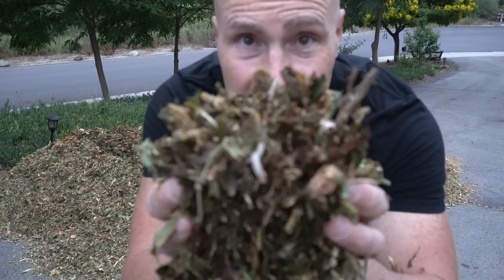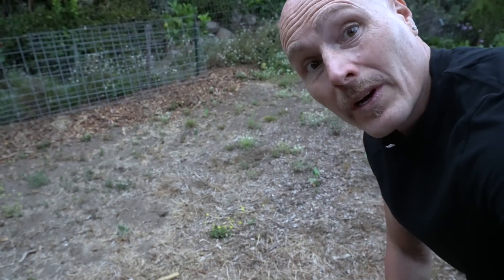Do You Have To Turn Compost to Get "Good" Results - Compost Trials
Many people think you have to turn compost piles to aerate them.  While it is partially true, there are other options to aerated the pile such as passive aeration through vent pipes.  In this video, I introduce an experiment which tests composting wording chips three different ways - actively aerated (turned), passively aerated (vented), and a control pile that is not aerated or turned.